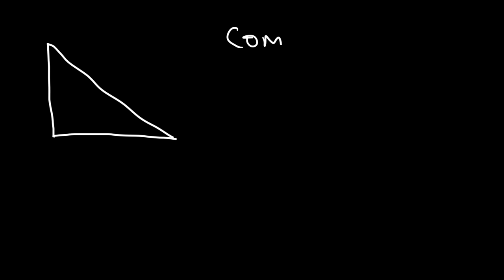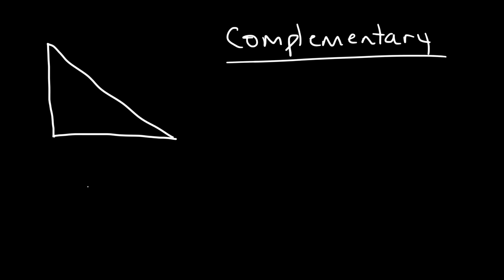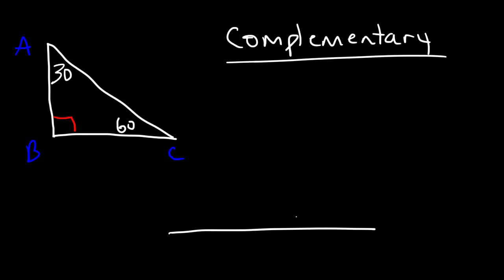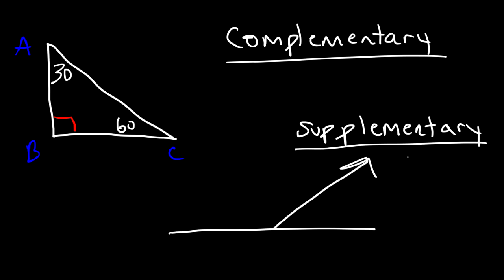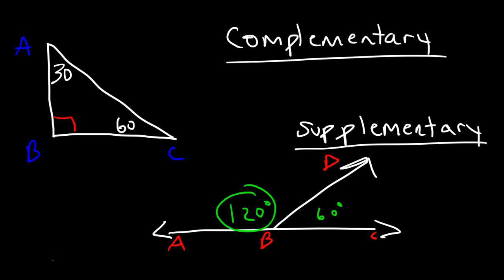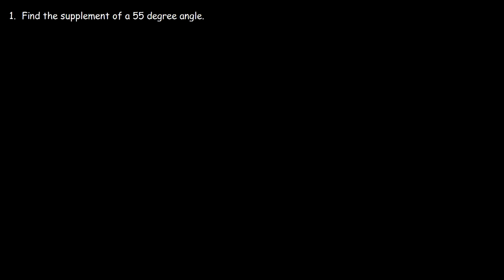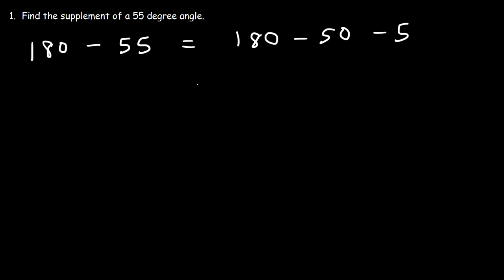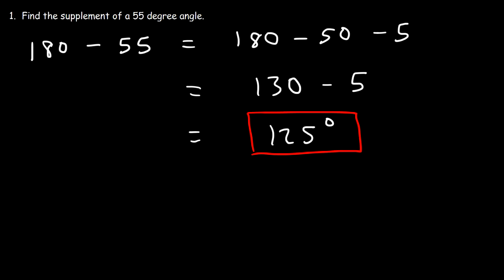Complementary and Supplementary Angles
This geometry video tutorial provides a basic introduction into complementary and supplementary angles.  It contains word problems involving supplements and complements as well as angle measures in degrees minutes and seconds.  This video contains plenty of examples and practice problems.